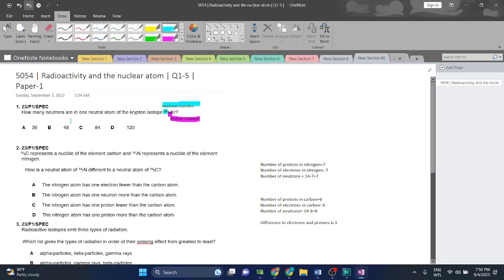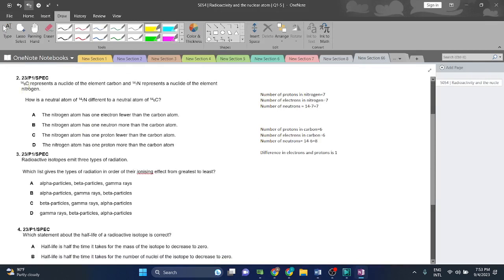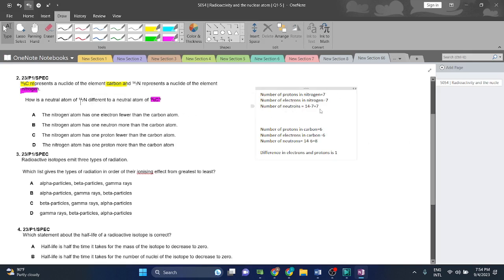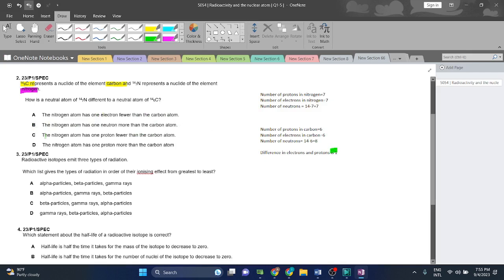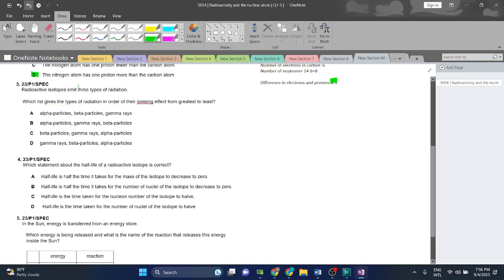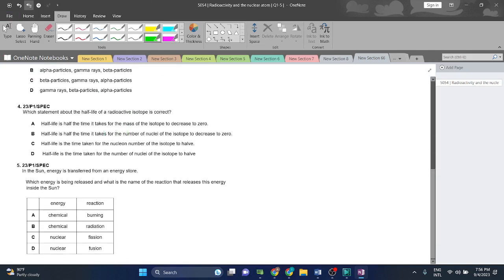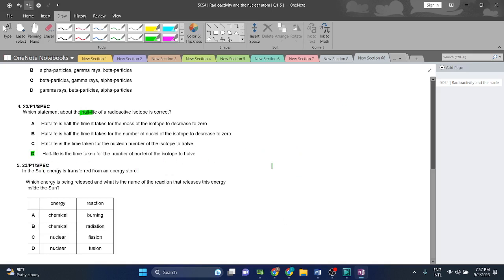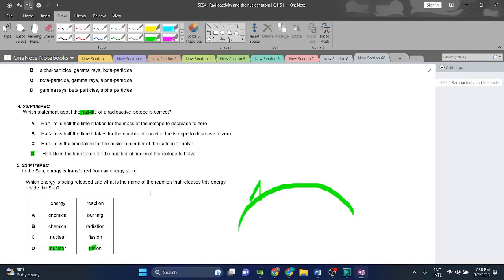5054 | Radioactivity and the nuclear atom | Q1-5 | Paper-1